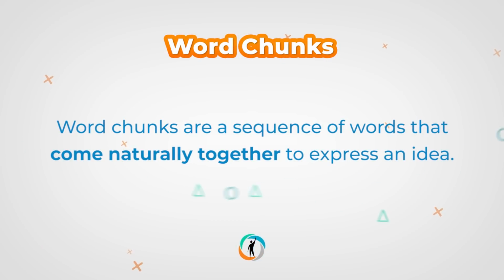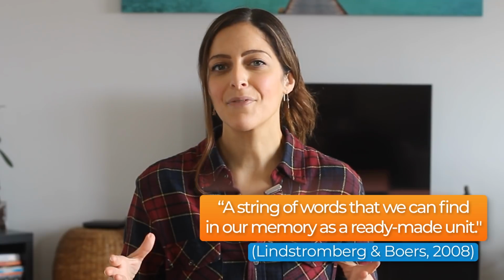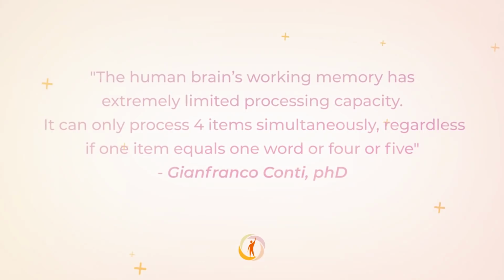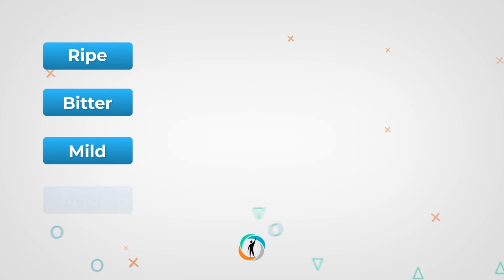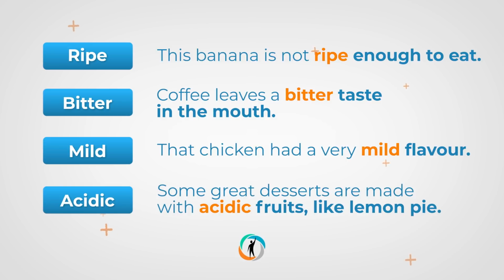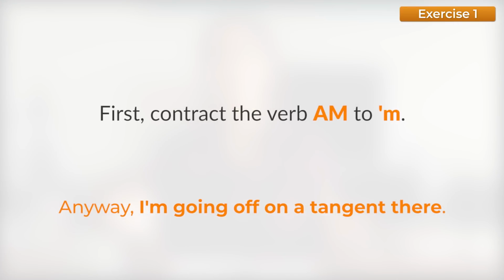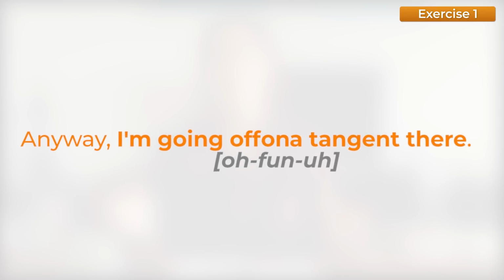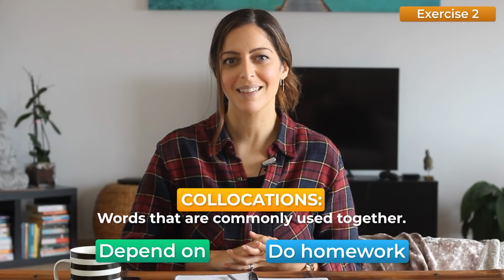The #1 Key to Advanced Fluency: Word Chunks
In today's lesson Andrea is going to teach you about the #1 Key to Advanced Fluency which will help you to effortlessly learn and remember vocabulary the natural way! Word Chunks can help you to speak English confidently and naturally.

Practice English Speaking & Listening
Participate in live events with hundreds of people and Help us test the RealLife Podcast and Speaking App

To learn more about RealLife English check out...